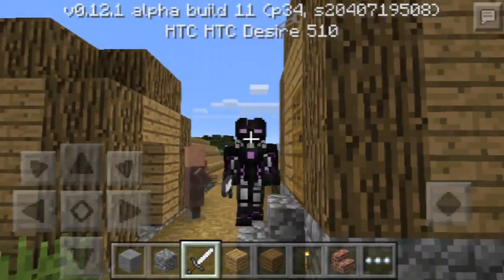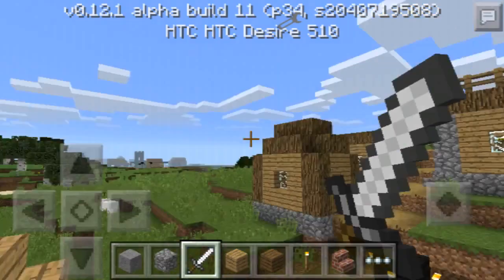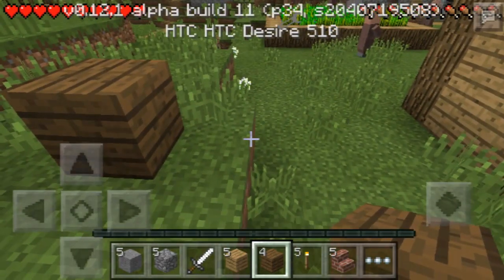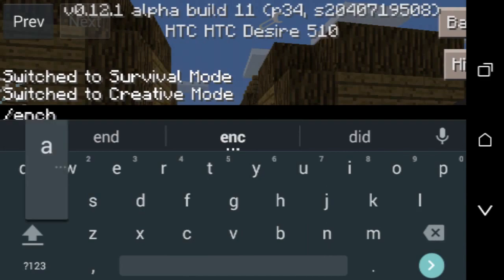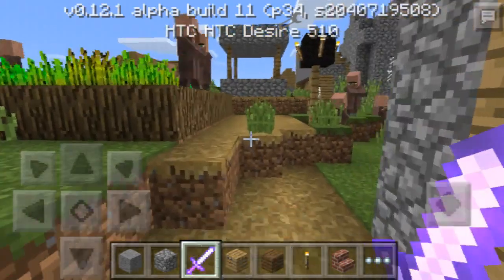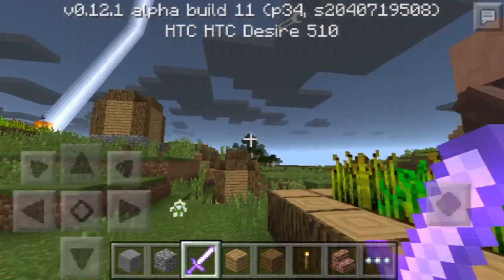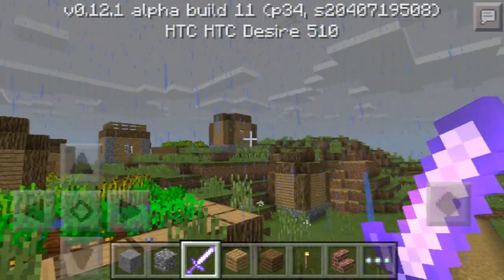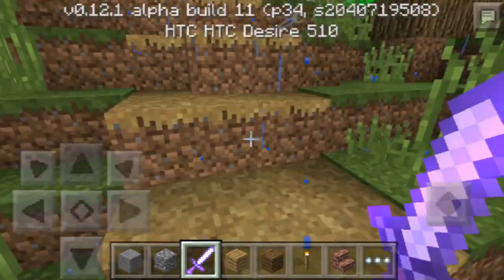Mcpe 0.12.1 Mod Review!!! - More Command Mod 0.12.1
MCPE 0.11 + SERVER!!!:
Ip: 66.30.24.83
Port:19132
I Started Streaming!Link Here To Follow Me And See Other Broadcast I did befor :D
& If You Peeps Like This video or want MORE McPe Mod VIDS LIKE THIS or want me to Do A Server Reivew For U?Put in the comment sectn BELOW ⬇ & like 👍.

If You Like Me New Name [PatarHD] or u don't,put in the comment sectn as well :D